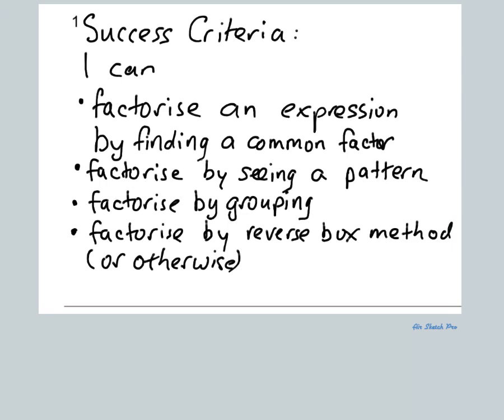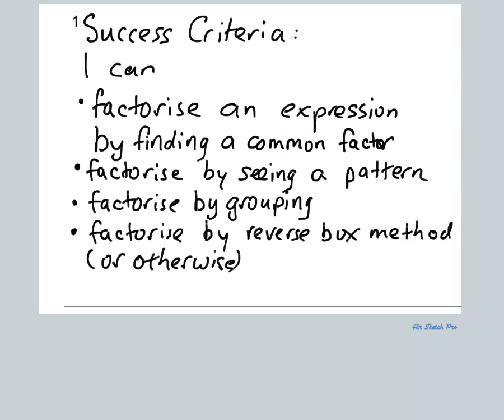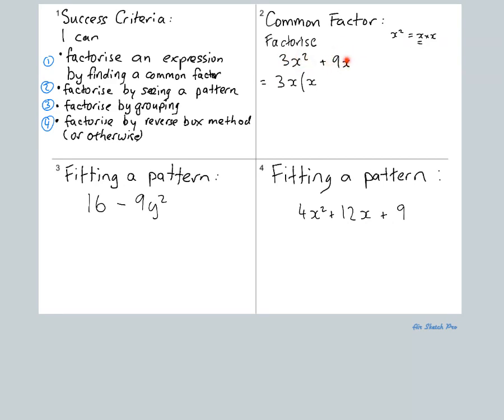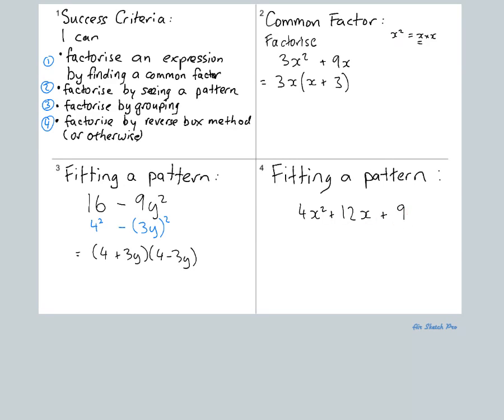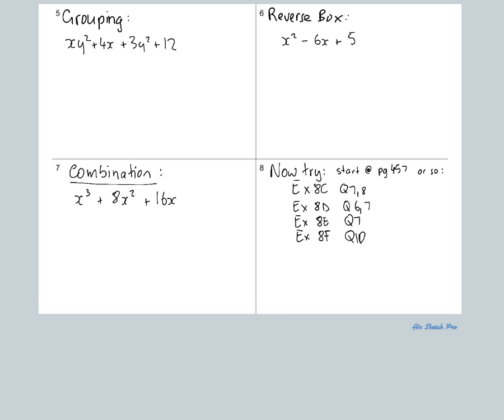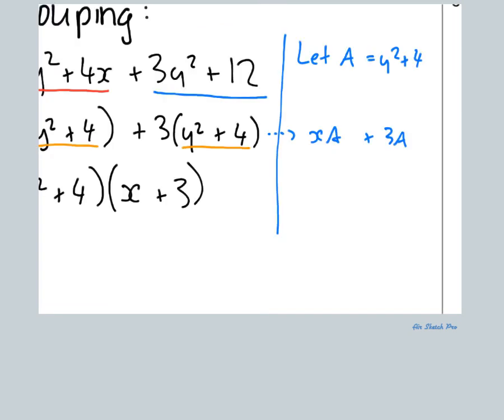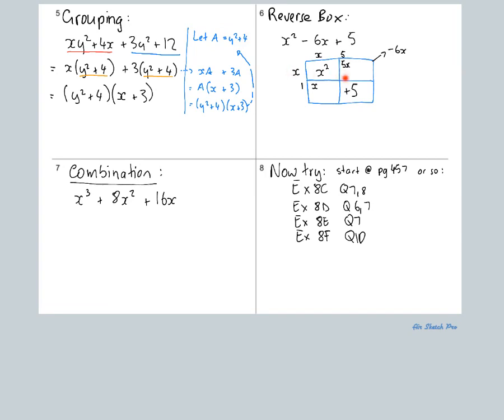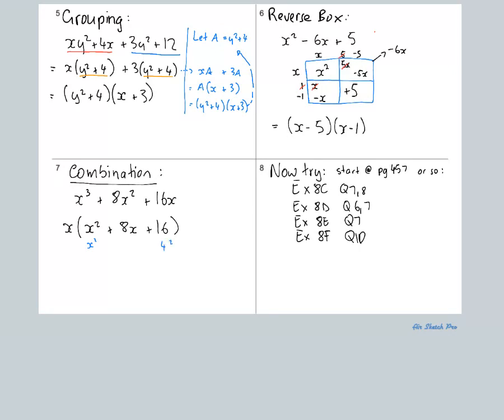9ME Factorisation Techniques.webm